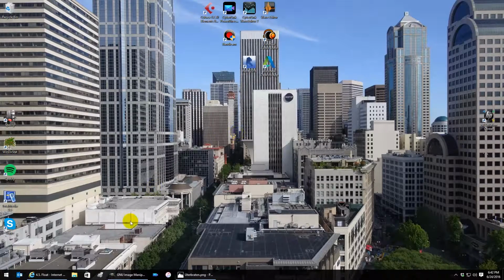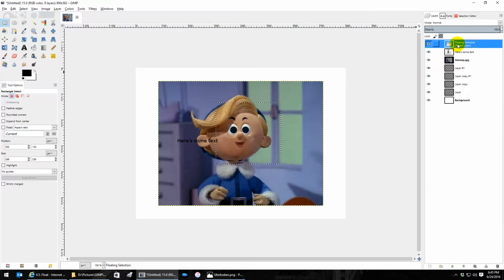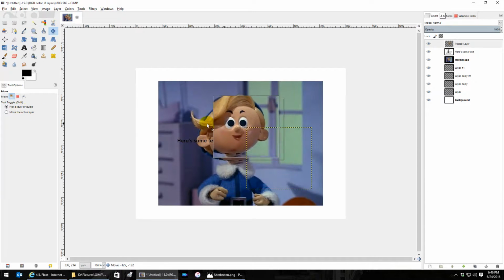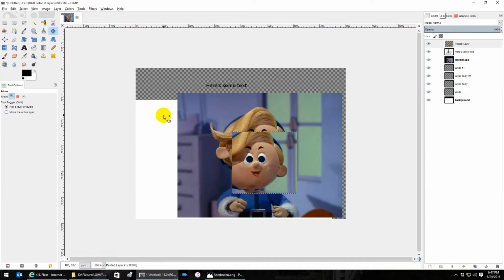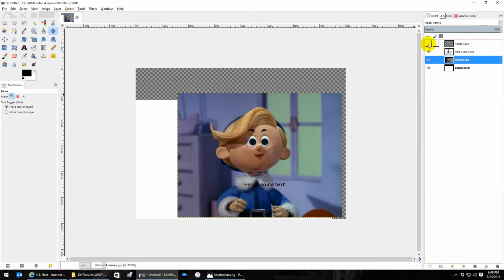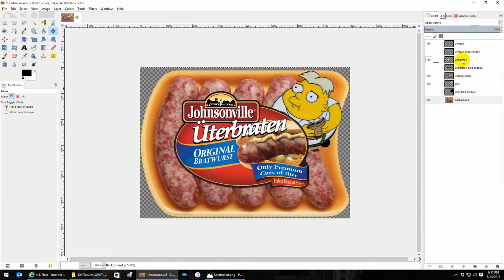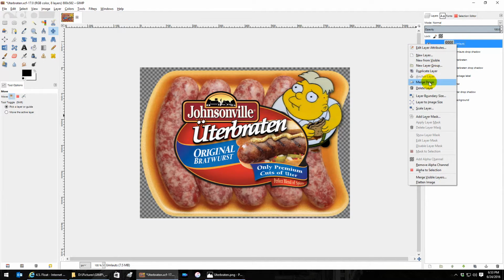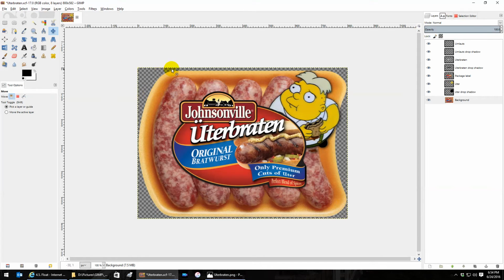GIMP Layers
GIMP Understanding of layers and how they work.